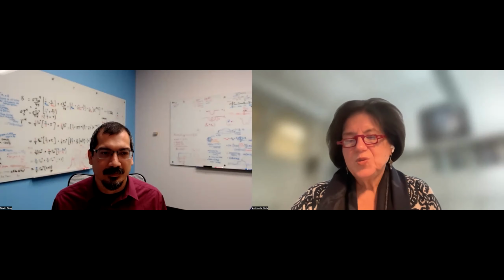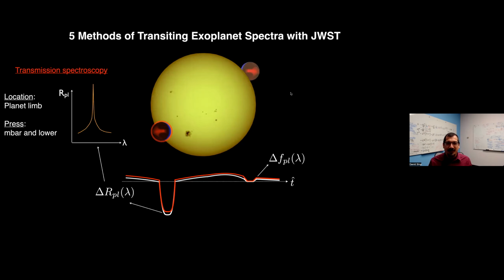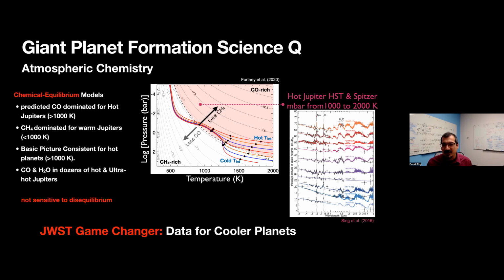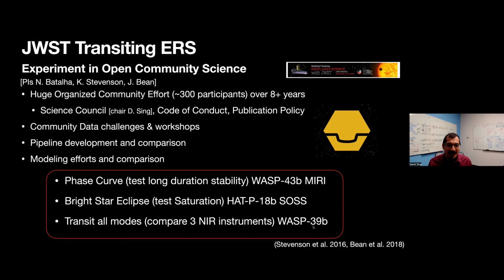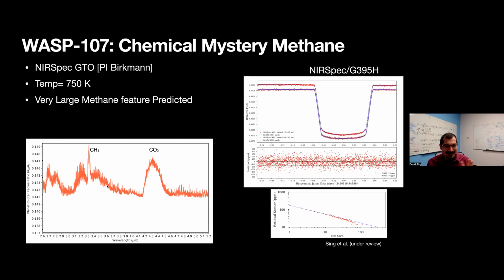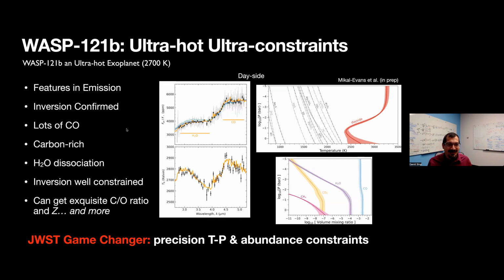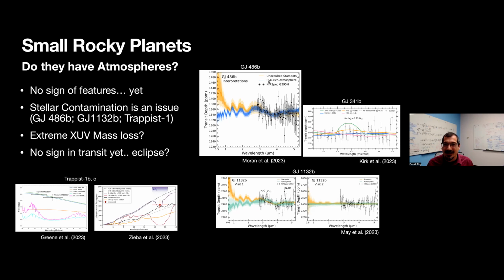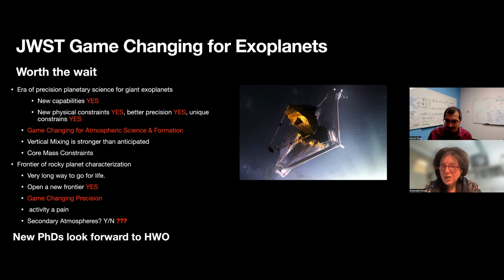Exoplanet Atmospheric Spectroscopy in the Era of JWST with David Sing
We are now more than a full year into the era of JWST, NASA’s flagship observatory and successor to the Hubble Space Telescope. Exoplanet characterization has historically been dominated by space-based facilities, and the new infrared capabilities of JWST are uncovering the atmospheres of exoplanets in an unprecedented way. The chemical signatures of planets are being actively probed and detected, with an array of new chemical species now detectable including oxygen, carbon and nitrogen-bering molecules. This opens up spectral constrains to the rich atmospheric chemistry ongoing in a wide range of planetary types, temperatures, and metallicities. In this talk, the speaker will discuss some of the outstanding questions in the exoplanet field and how the atmospheric chemistry can help address these questions. He will also present new transit and phase curve results from ongoing JWST programs, including a Neptune and Jupiter mass planet discussing the implications of the chemistry and atmospheric physics of these planets.

David Sing is the Bloomberg Distinguished Professor of Astrophysics at the Johns Hopkins University, in the Departments of Physics and Astronomy as well as Earth and Planetary Sciences. David Sing is a worldwide expert of exoplanet science, with special interest in the detection and characterization of exoplanets, the physics and chemistry of their atmospheres, and comparative  exoplanetology studies. His research involves both observations and theoretical spectral retrieval modeling.He uses primarily  transit method data collected  by the Hubble Space Telescope and the James Webb Space Telescope to make transmission, emission and phase curve panchromatic measurements for planets from super-Earth to Neptune and Jupiter sizes.